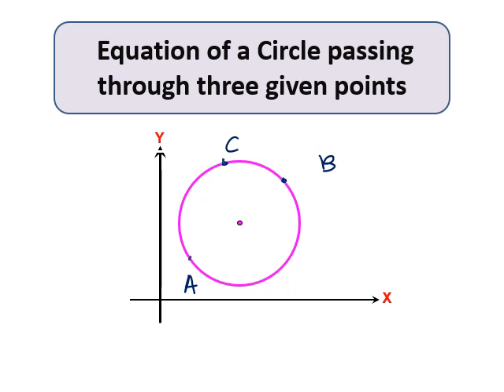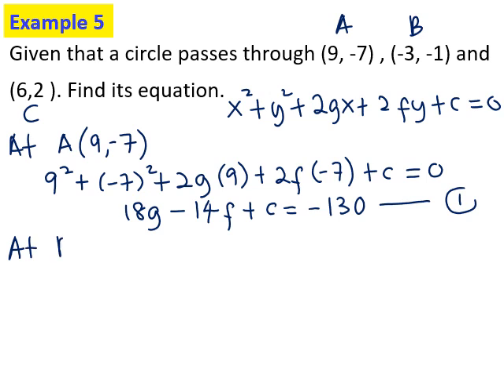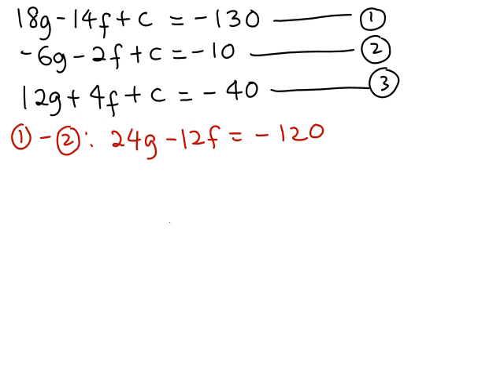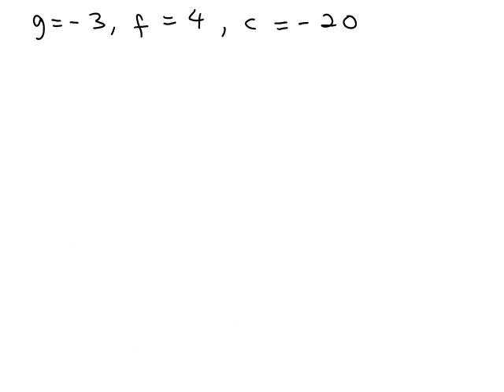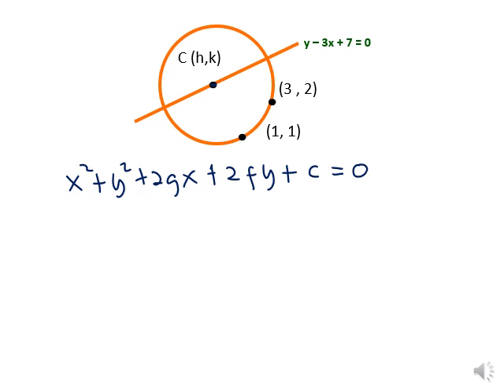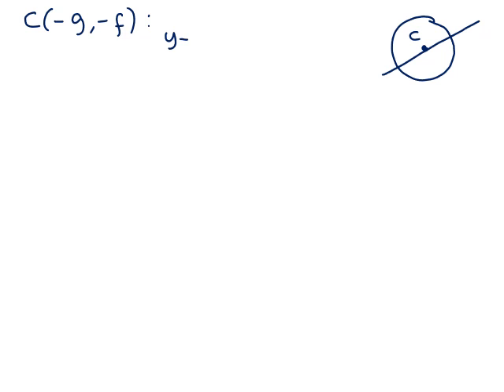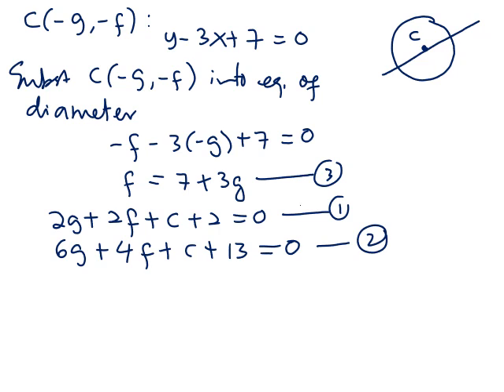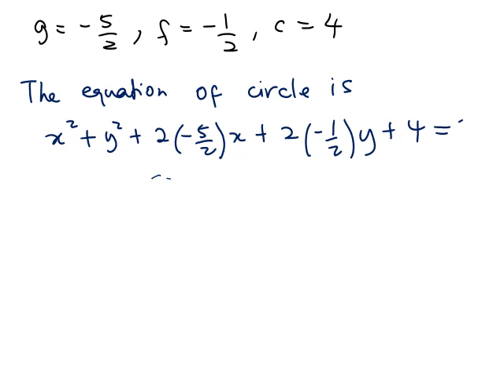Conics circle The Equation of a Circle passing through the given points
Conics: circle
-Equation of a Circle passing through three given points
-Equation of a Circle passing through 2 points with the equation of the diameter given.